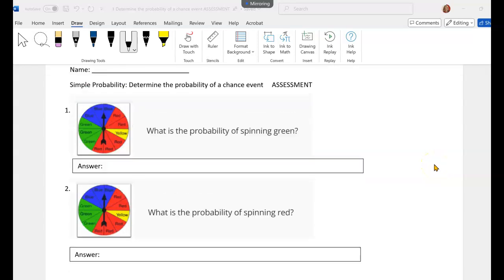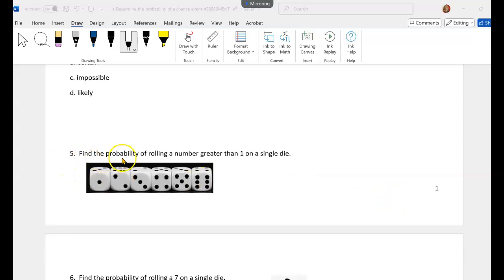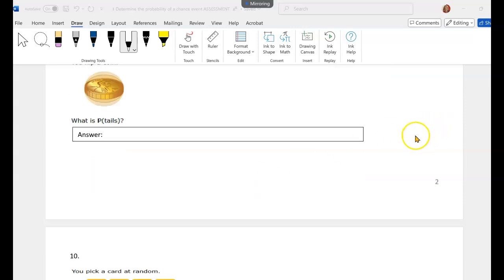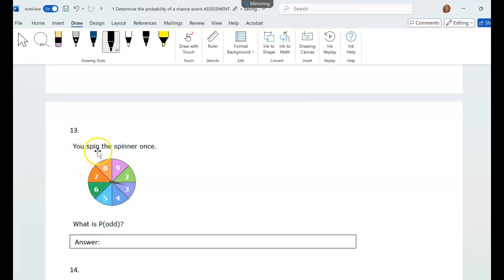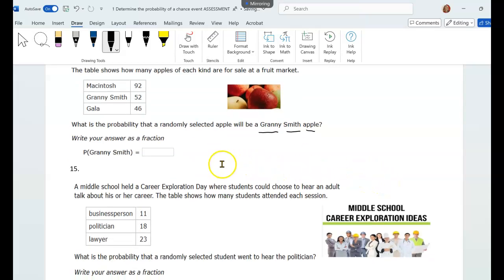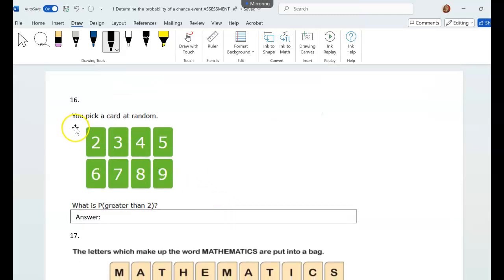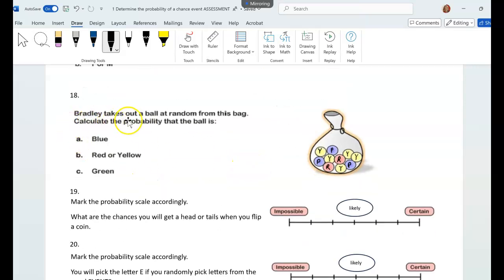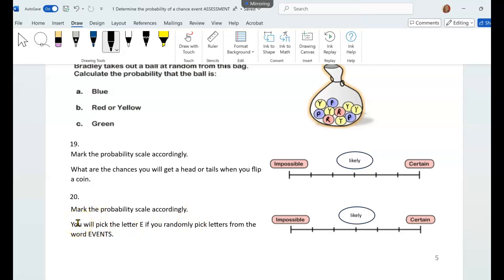Simple Probability: Determine the probability of a chance event ASSESSMENT